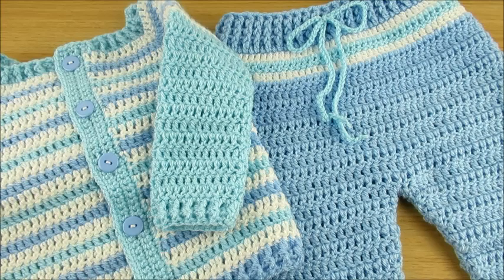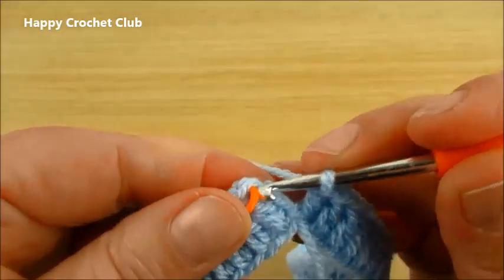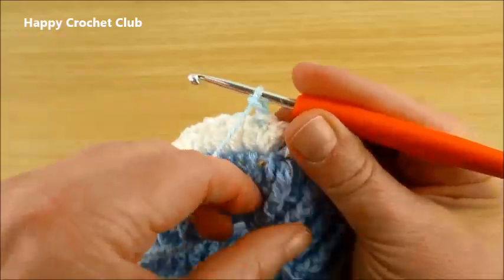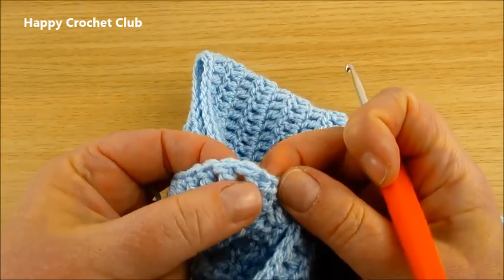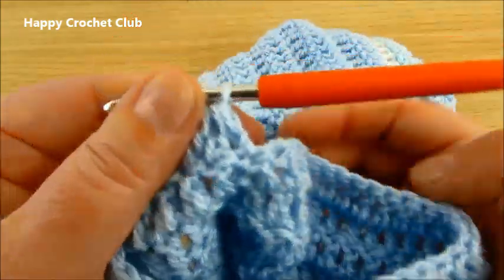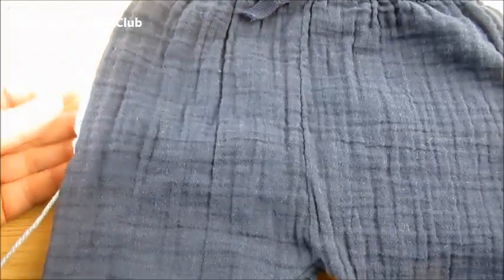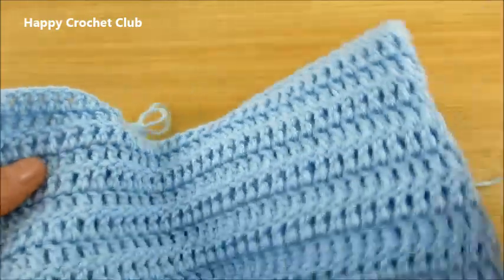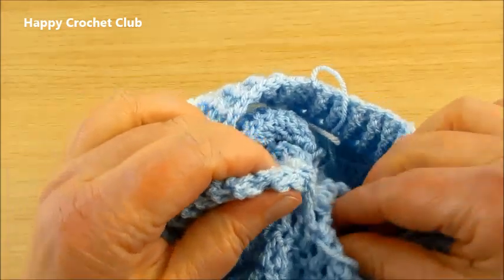How to crochet baby cardigan trousers 0-3 months for beginners tutorial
How to crochet baby trousers for beginners tutorial
I am glad you visited my channel and you will find lots of baby hat and adult hat patterns. All the patterns I created myself.
To see all my other patterns press red rose next to the channel name, then press videos and choose what you like.
©copyrighted work- Designed by Happy Crochet Club.

DK or light worsted weight yarn #3 Crochet hooks 4.00mm, 3.50mm
100g ball/ 295m